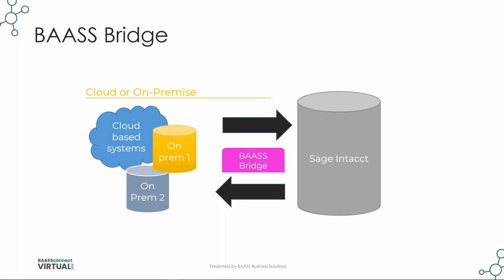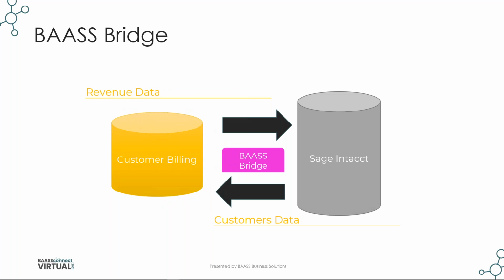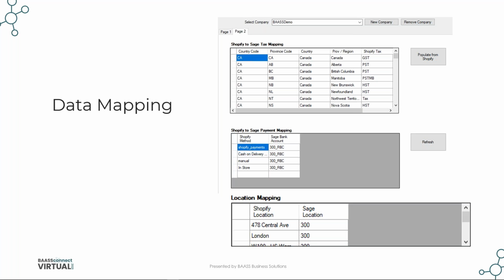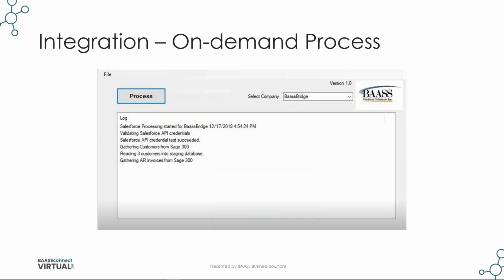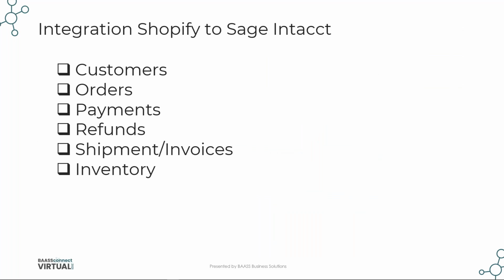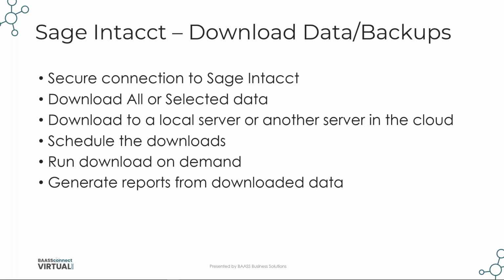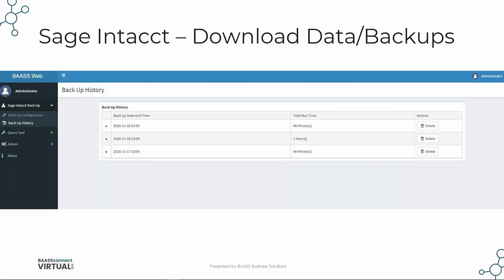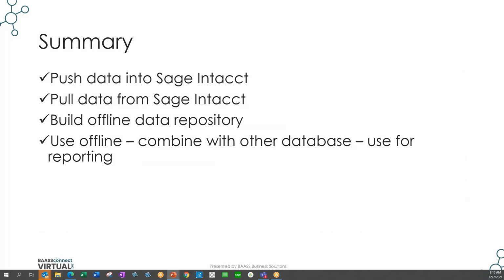Integration with BAASS Bridge | BAASS Connect Virtual 2021